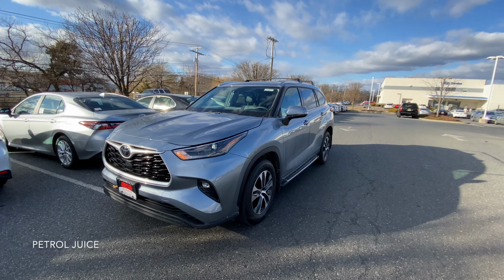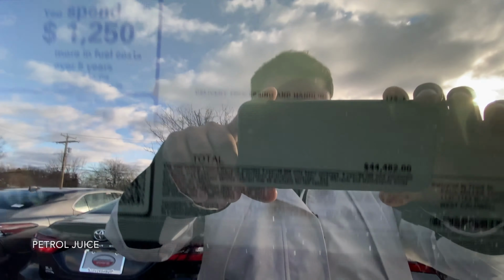2021 Toyota Highlander XLE AWD - Quick Look+Walk Around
Hey Everyone! I've had yet another opportunity to test drive a 2021 Toyota Highlander XLE AWD! I thought some of you may like a quick look at this smooth riding beast, and I have some motorcycle content coming soon!